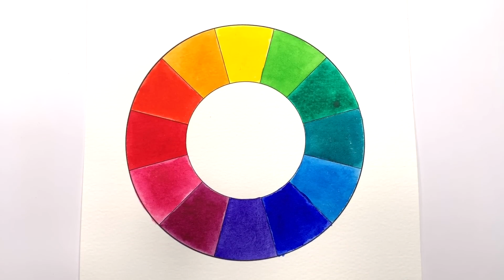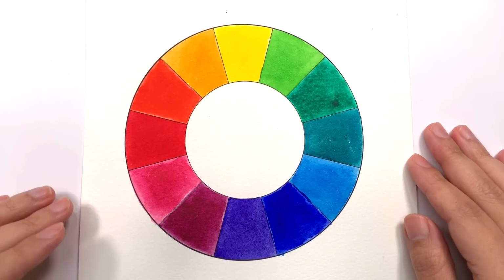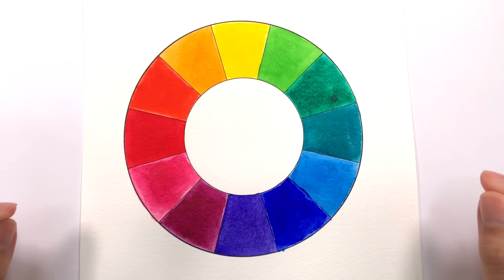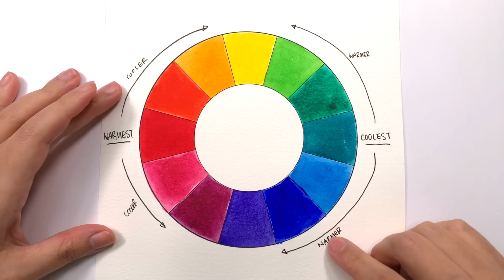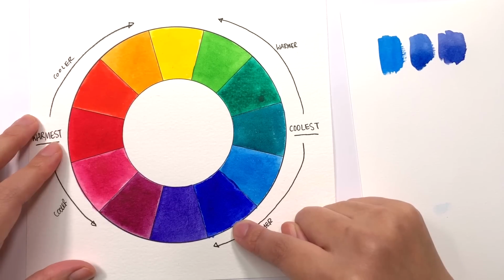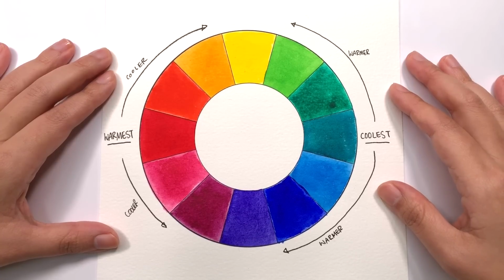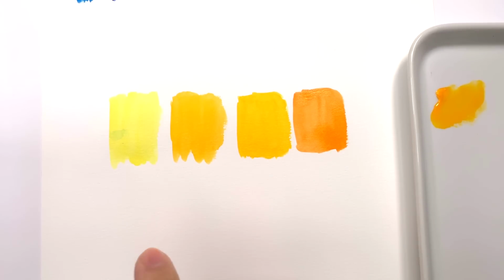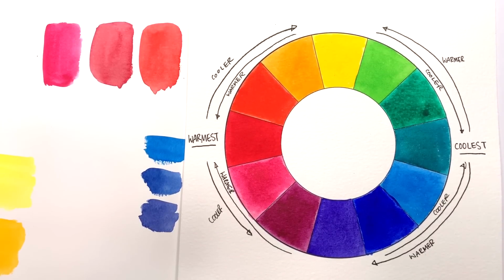Color Theory Ep. 1 | Warm vs Cool Colors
Find out what colors are warm, what colors are cool and how to tell the difference between them.

*** Shop ***
Handmade watercolor paints & original artworks

Oto Kano
Edinburgh
EH7 9FB
United Kingdom
Please use Airmail or First Class services instead. Thank you!)